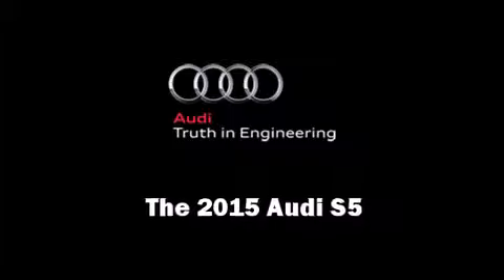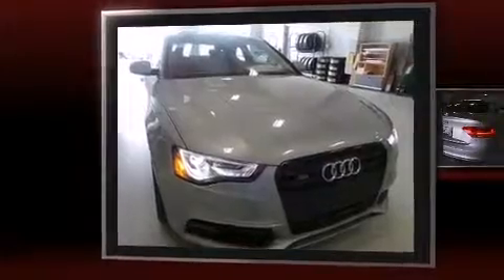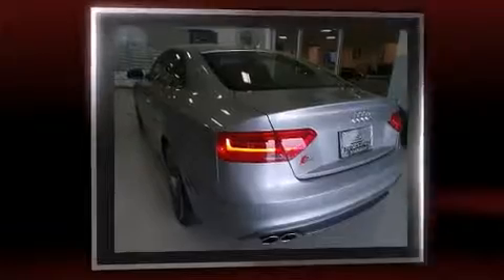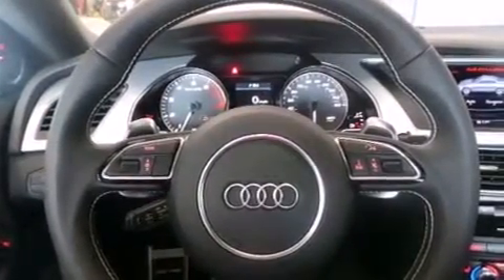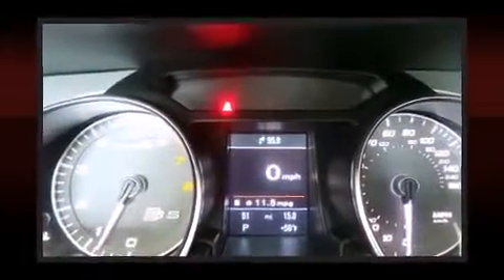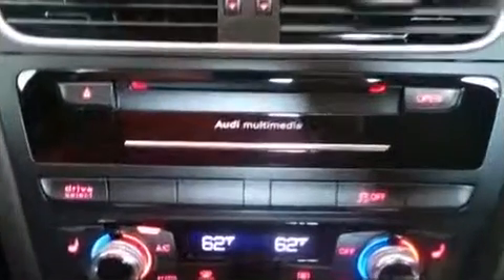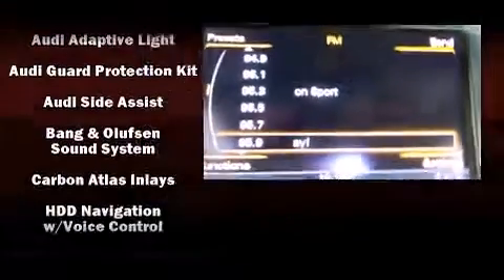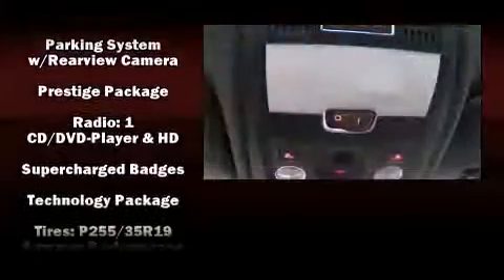2015 Audi S5 Auto Prestige in Appleton, WI 54913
The 2015 Audi S5. This 2 door, 4 passenger coupe provides a satisfying ride for all passengers. Audi made sure to keep road-handling and sportiness at the top of it's priority list. Audi prioritized handling and performance with features such as: a built-in garage door transmitter, a trip computer, automatic dimming door mirrors, heated seats, rain sensing wipers, remote keyless entry, and the power moon roof opens up the cabin to the natural environment. With high intensity discharge headlights illuminating your path, you'll always appreciate maximum visibility. Audi ensures the safety and security of its passengers with equipment such as: dual front impact airbags with occupant sensing airbag, head curtain airbags, traction control, brake assist, a security system, and 4 wheel disc brakes with ABS. With electronic stability control supplementing mechanical systems, you'll maintain precise command of the roadway. Our aim is to provide our customers with the best prices and service at all times. Stop by our dealership or give us a call for more information.